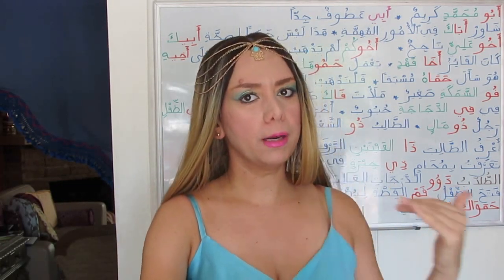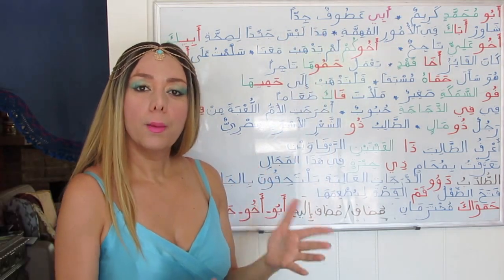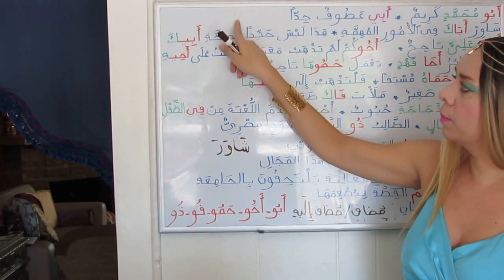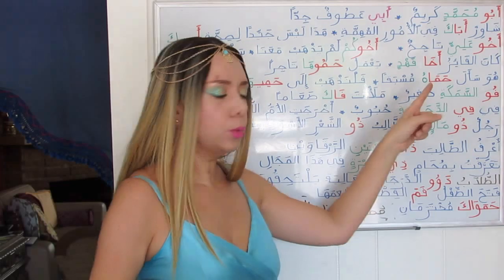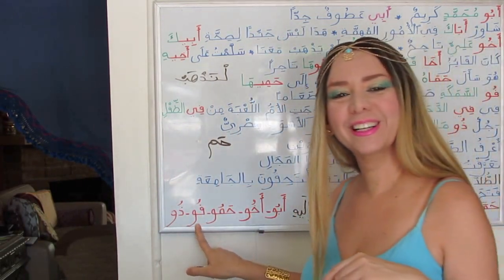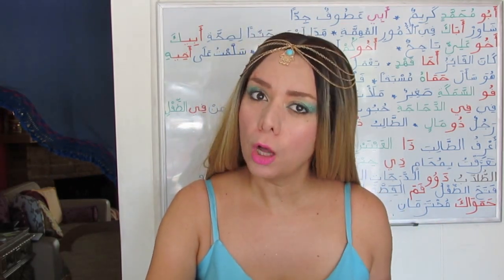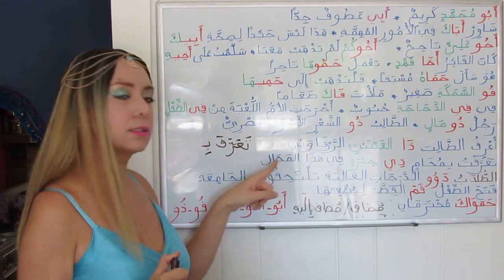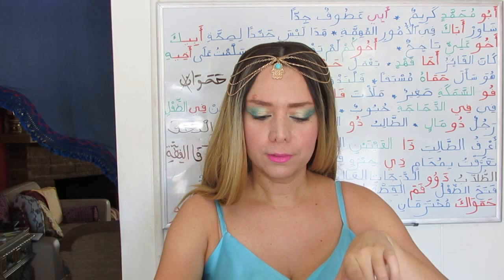Arabic Grammar: The Five Nouns الأَسماءُ الخَمْسَةُ - Lesson 74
In this lesson, you'll learn about the five nouns in Arabic, their meaning, and the way to use them in sentences